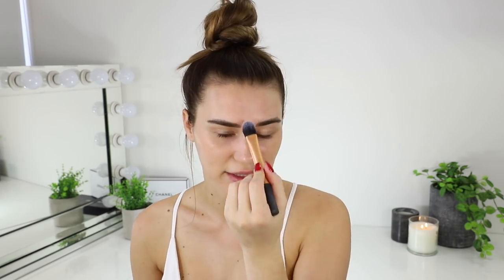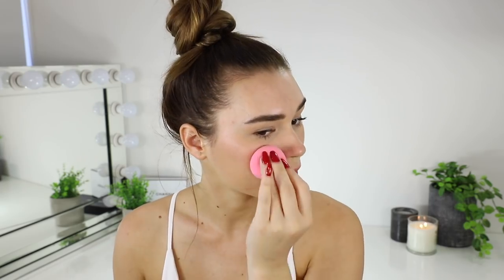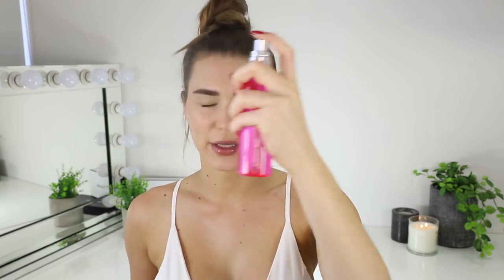Gym/Beach Makeup Tutorial | SHANI GRIMMOND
Hey beauts! Here is a quick little makeup tutorial that's suitable for the beach/gym :) Enjoy x

Maybelline Fit Me Concealer - Light 10
Rimmel Stay Matte Powder - Translucent
Lano Lips Lip Treatment
Glam Glow Glow Setter

Kashani Grimmond
QLD Australia